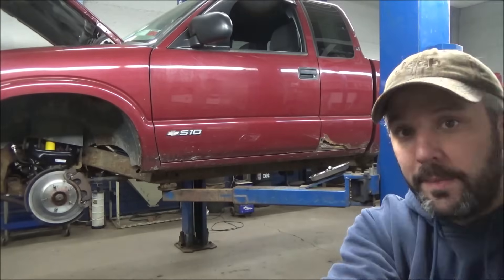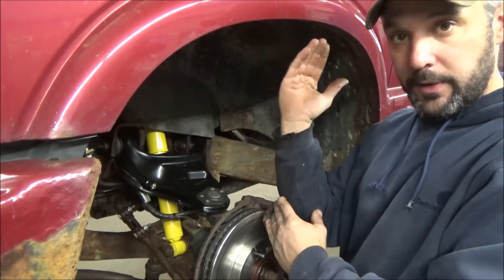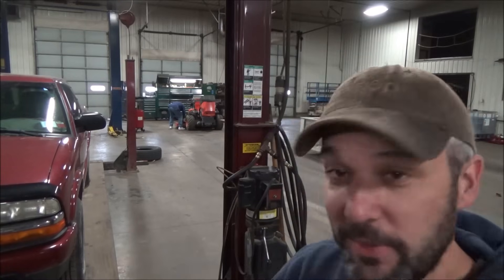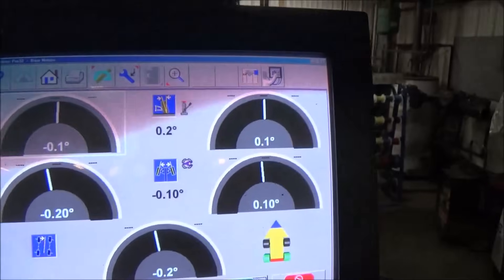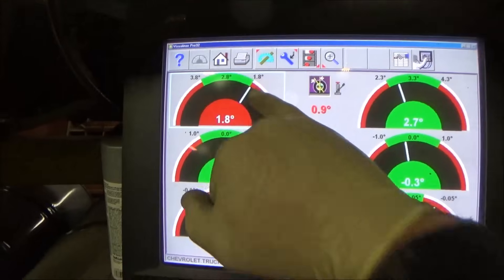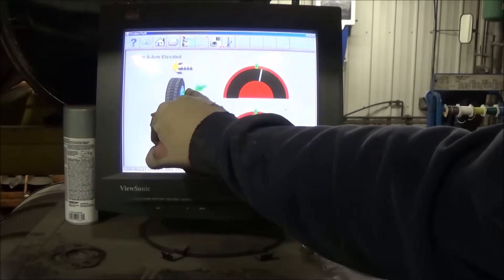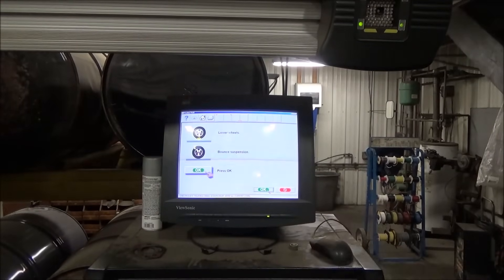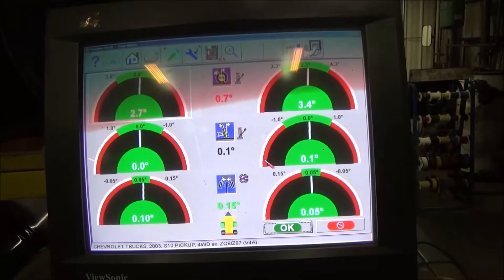Front Wheel Alignment - Caster, Camber & Toe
You begged, you yelled, you insisted! Well here it is! For what ever reason you (the viewers) requested seeing a front end alignment video. Hey, ask and you shall receive right!? Haha I wish it worked that way, any how though I did listen and this is my attempt at showing the process or at least some of the process of a front wheel alignment. Enjoy!

If an SMA Video has helped you out please consider giving using the "support" link on our home page. The videos take real time to create and pull us away from real work.
THANKS!
--Eric O.

Just ship it here:

47 S. Main St